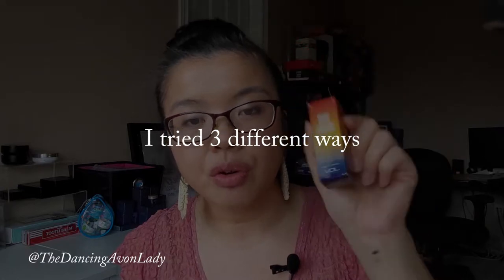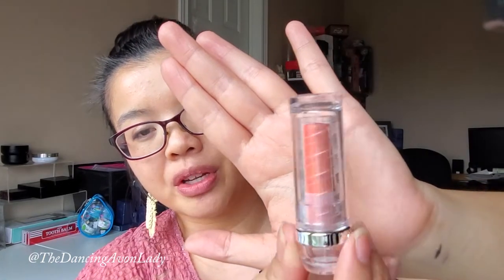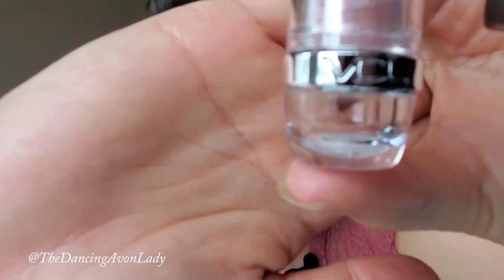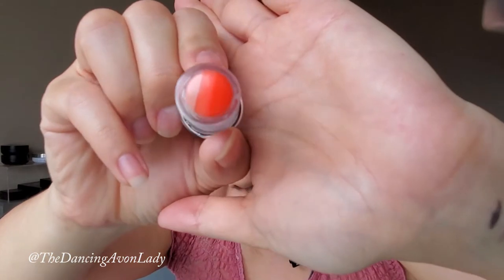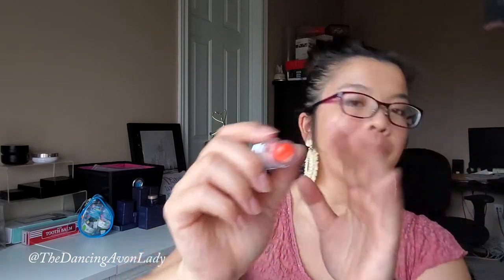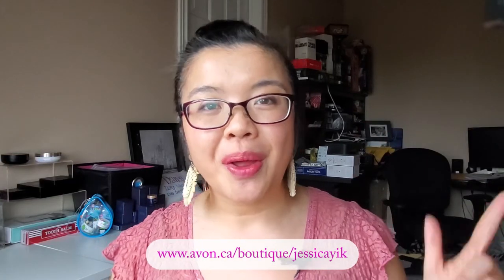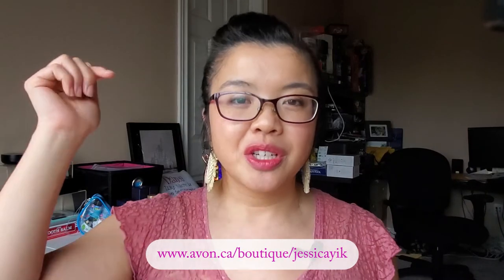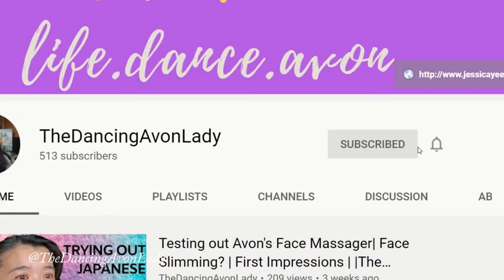VDL Tint Bar Triple Shot Review | Avon x The Face Shop |The Dancing Avon Lady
I asked for a triple shot...a VDL triple shot!  I was really excited to order in the latest from Avon x The Face Shop collaboration - The VDL Tint Bar Triple Shot.  With that said, I was disappointed that the other 2 shades sold out before I could get to them, and therefore, my only option was Peach.  I tested out 3 looks for you in this video.  Let me know what you think!

xo's  Jessie